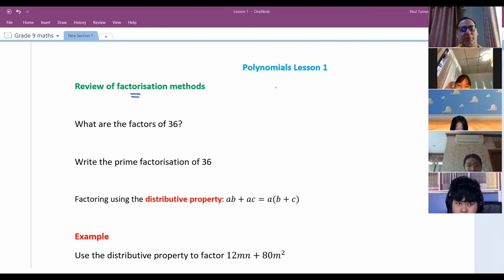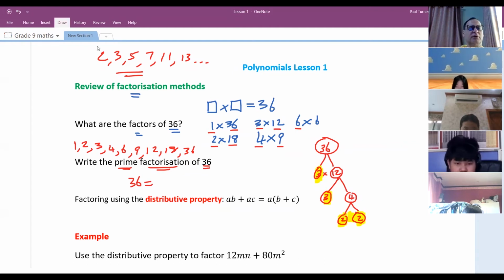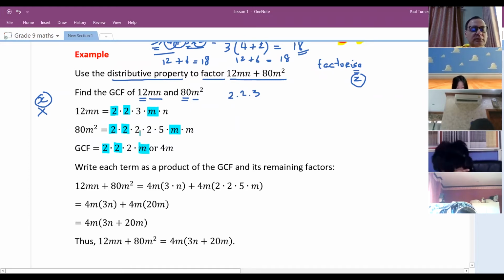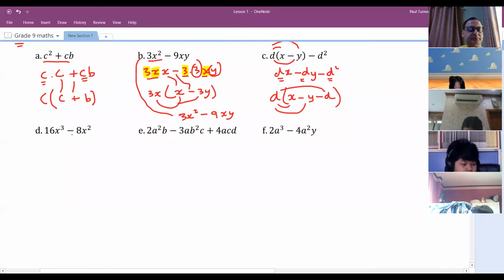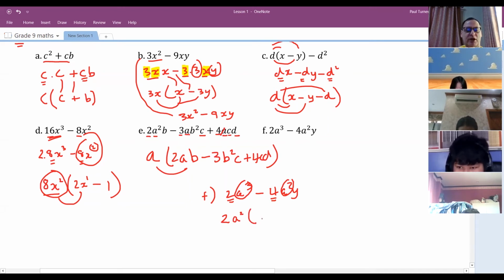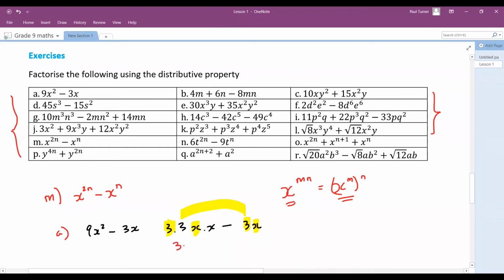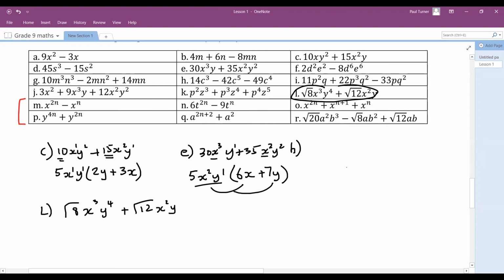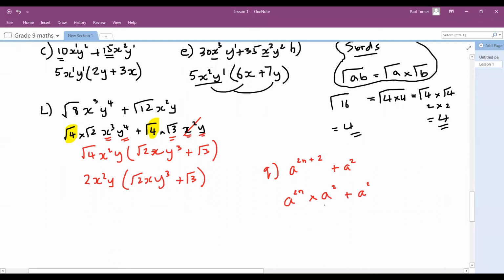Polynomials - basic factorisation methods